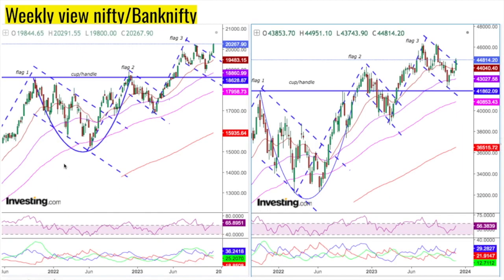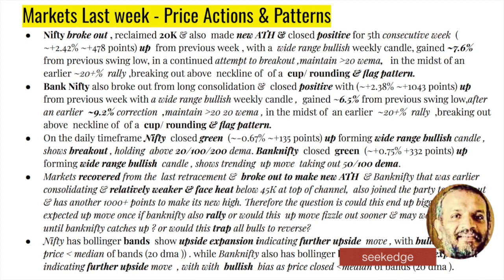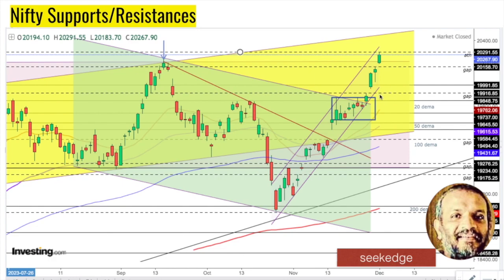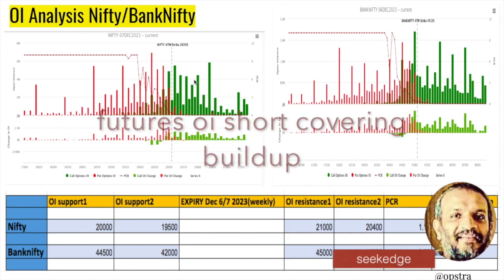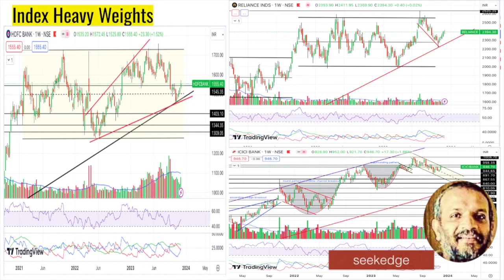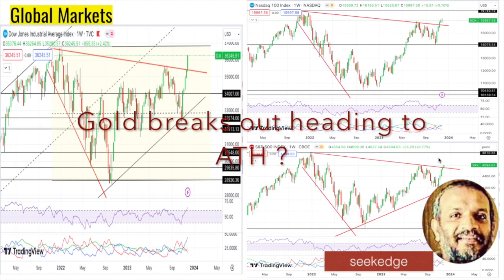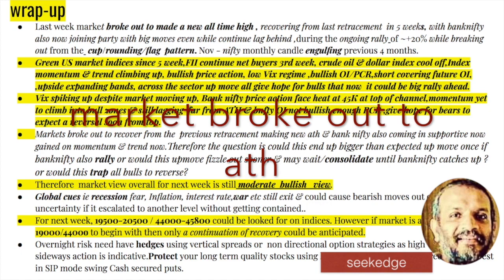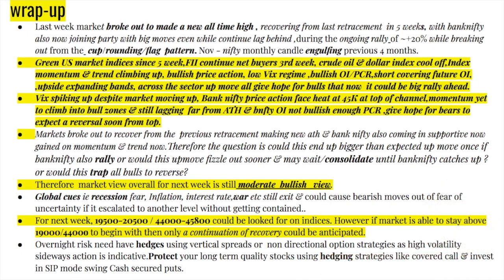BREAKOUT TO ALL TIME HIGHS. RALLY TO CONTINUE ?: Stock Market Analysis :Dec 04 2023